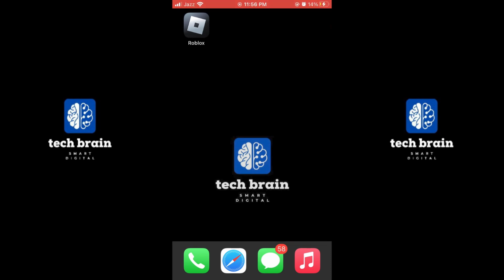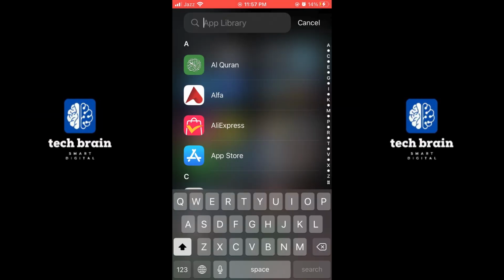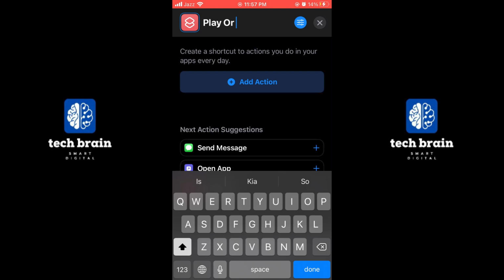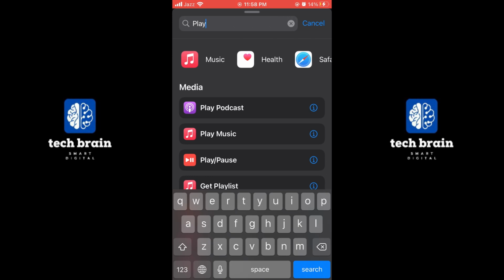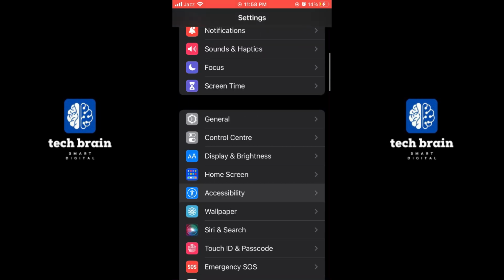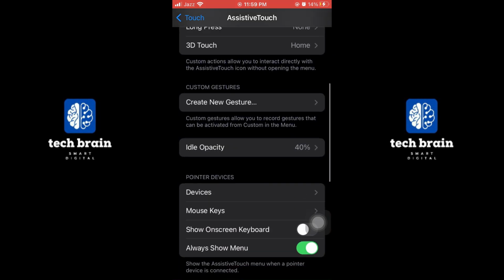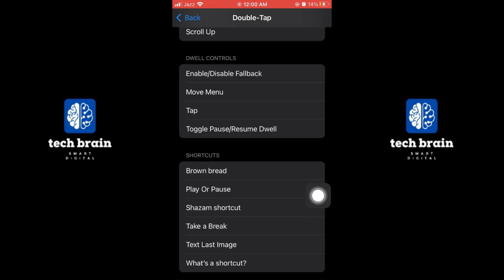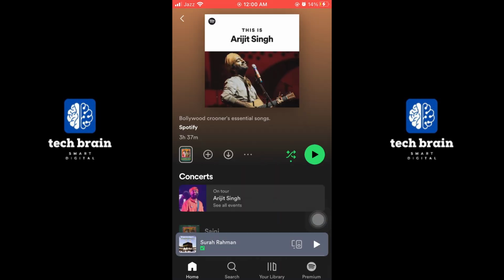How to Listen Spotify Music While Playing Roblox on Iphone Step by Step (2024)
In this video, i will teach you How to Listen Spotify Music While Playing Roblox on Iphone   Step by Step (2024)